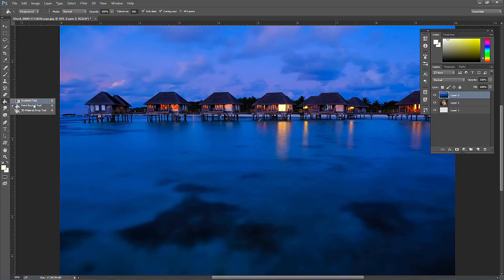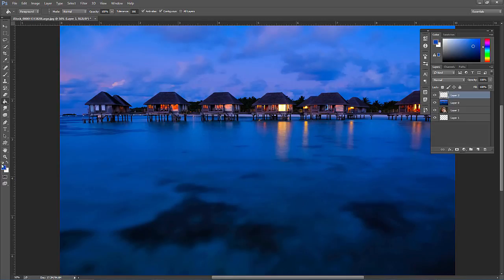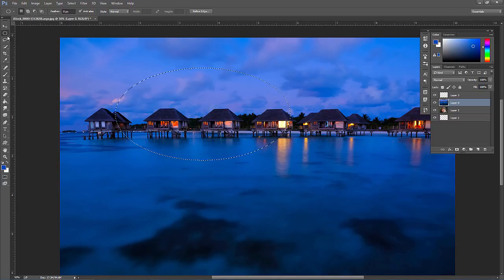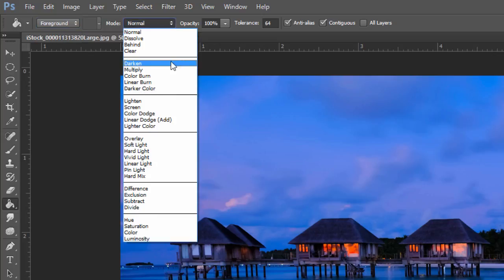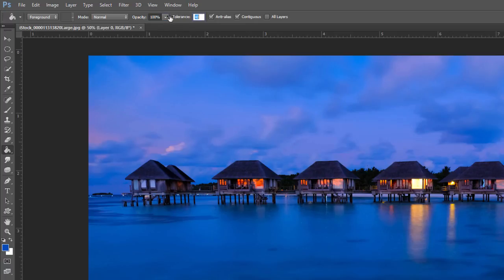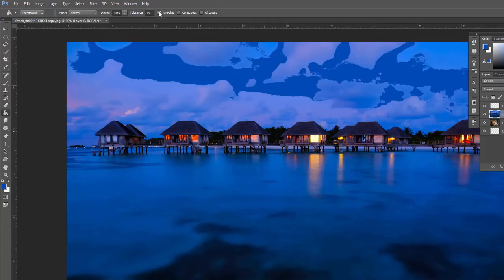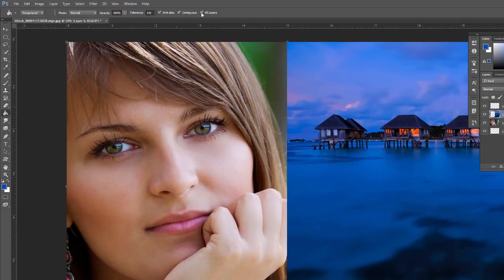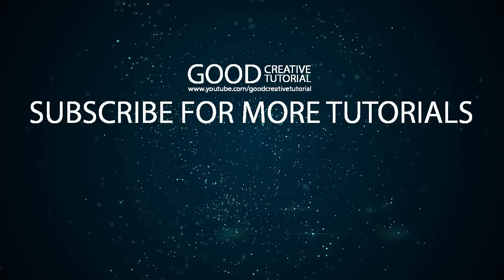How to Use the Paint Bucket Tool in Photoshop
In this introductory Photoshop tutorial, I explain how to use the Paint Bucket tool in Photoshop. Enroll in the full Photoshop today This is the introduction to my Photoshop Tools course on Udemy.

For more Photoshop courses and more go to my primary design and education web

About Me:
If you’re looking to learn more about Photoshop, Illustrator, InDesign, typography, design principles, and visual communication, you’ve arrived at the right place! While there are many places on the internet to learn about design, there are a few reasons to learn here:

I’m a full-time university professor of graphic design and digital media (and have been for the last eight years), so I know what teaching methods and explanations work best in these areas.

I’ve worked as webmaster and advertising designer at a regional newspaper, internet development director at an award-winning advertising design firm, technology librarian at a city library system, and managing editor at two international graphic design magazines. I have a BA in communication from Southeastern University, an MA in Journalism and Media Studies from the University of South Florida, St. Petersburg, and a PhD in communication from Regent University. My dissertation focused on mythic branding of Apple’s Macintosh/Mac in their primary commercial campaigns (1984, Think Different, Switch/Real People, and Get a Mac). I’ve studied visual communication and design at all three levels.

My combination of professional experience, formal education, and experience in education has enabled me to produce quality courses that help students become better graphic designers, photo editors, and illustrators.